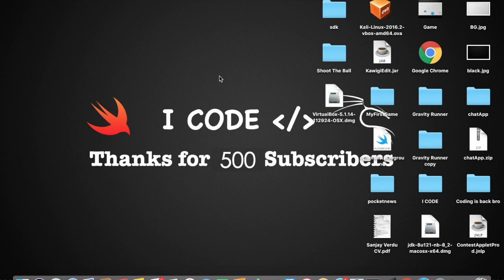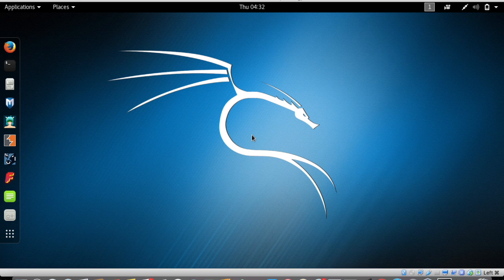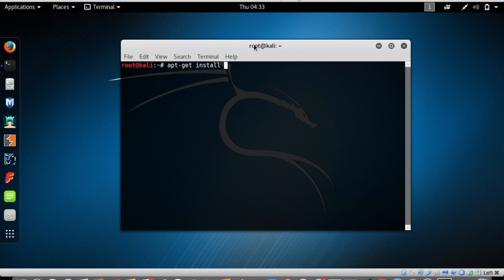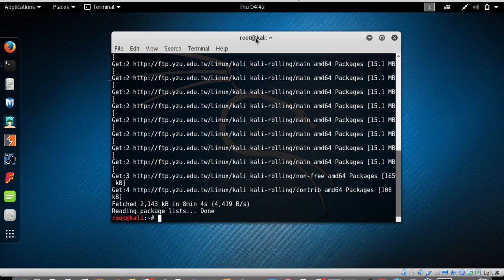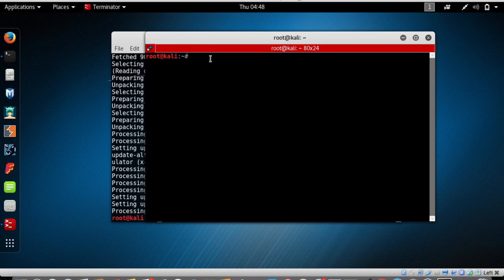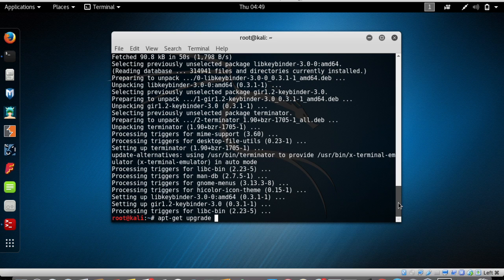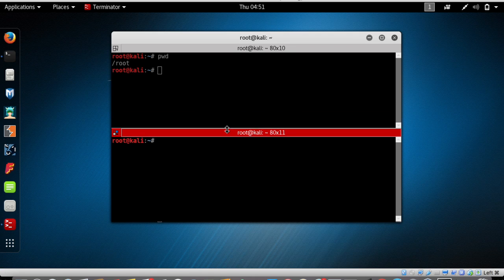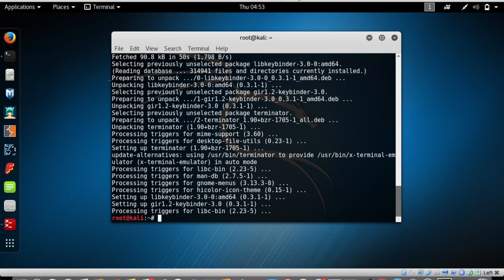Ethical Hacking - Updating Sources - Ethical Hacking for Absolute Beginners - Episode #5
In this video,i am gonna be explaining how to update sources and how to install terminator which is very useful as we go along.

Feel like i am your friend.You can ping me anytime on any of the following social platforms: